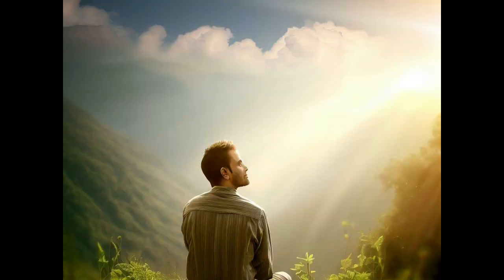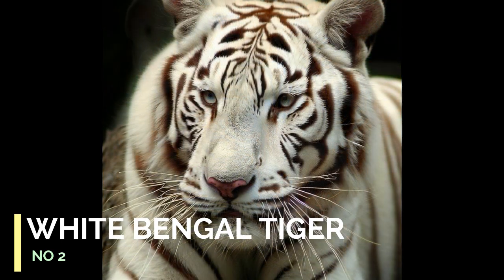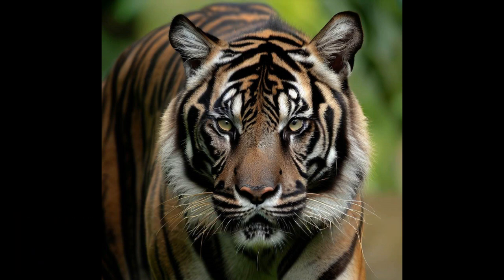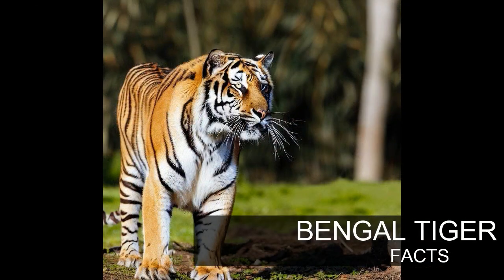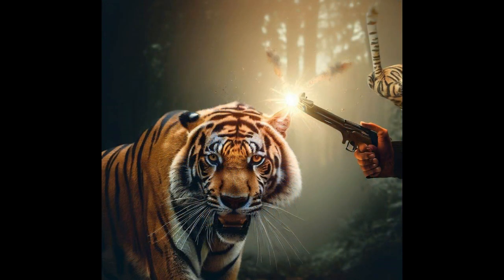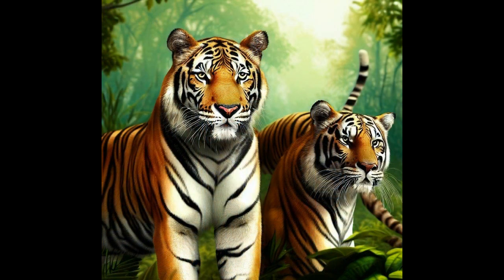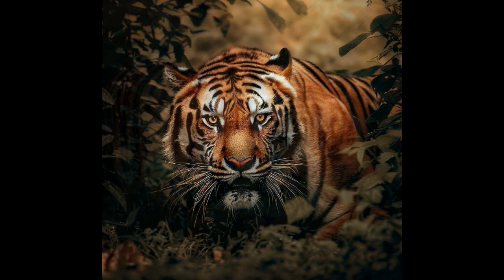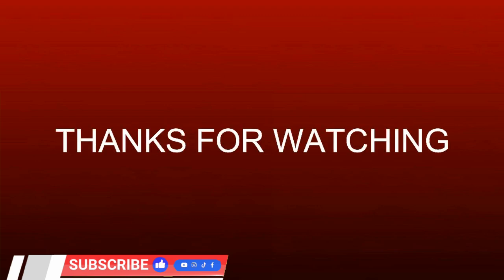Bengal Majesty : Roar Of Wild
In this captivating wildlife facts video, embark on an awe-inspiring journey into the world of Bengal tigers, the majestic guardians of the wild. Discover fascinating insights about these endangered species, their awe-inspiring beauty, and their crucial role in maintaining biodiversity. Explore their natural habitat, witness their stealthy hunting techniques, and learn about the conservation efforts aimed at protecting these magnificent creatures.